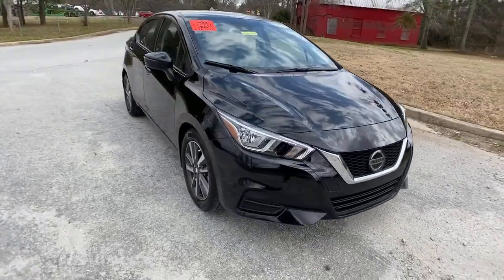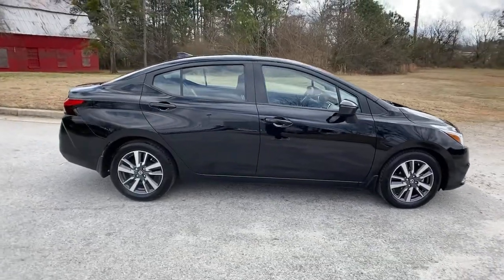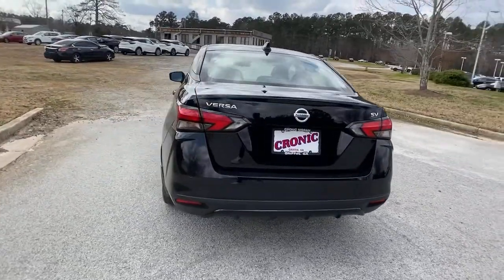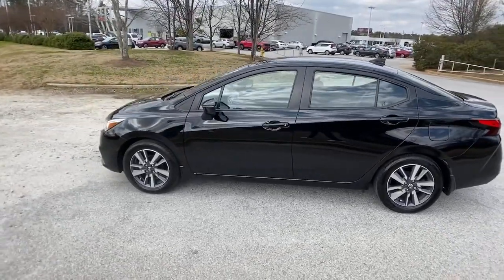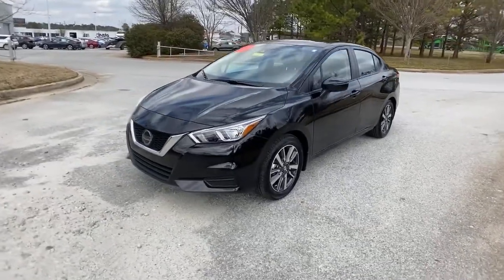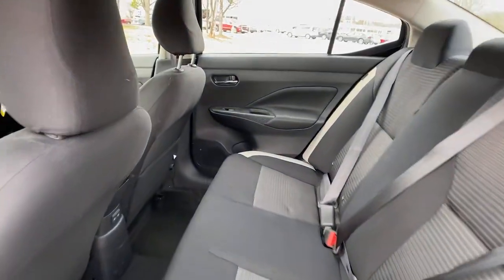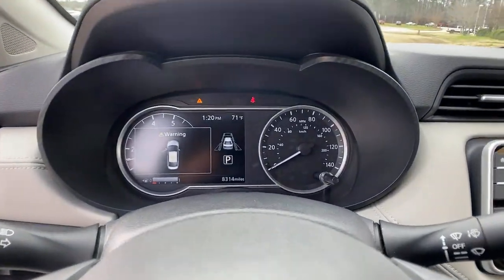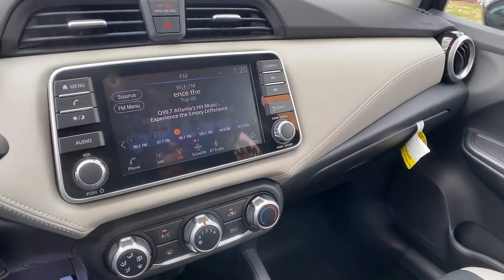2020 Nissan Versa Atlanta, Griffin, McDonough, Fayetteville, Thomaston, GA NI23735A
Super Black Used 2020 Nissan Versa available in Atlanta, Georgia at Cronic Nissan. Servicing the Griffin, McDonough, Fayetteville, Thomaston, GA area.

Cronic Nissan
2624 N Expressway